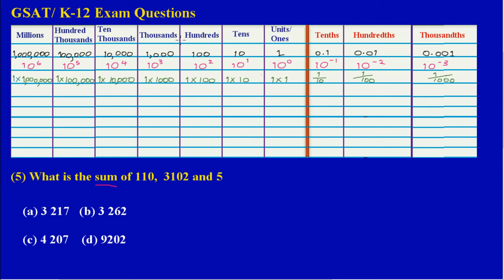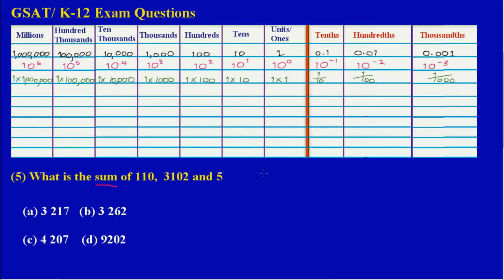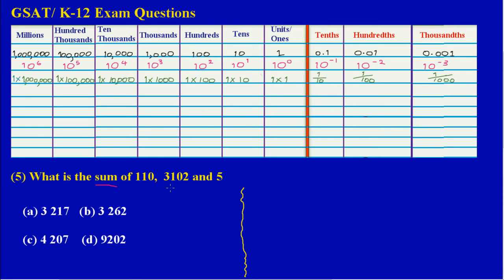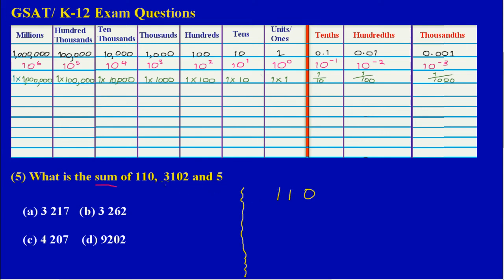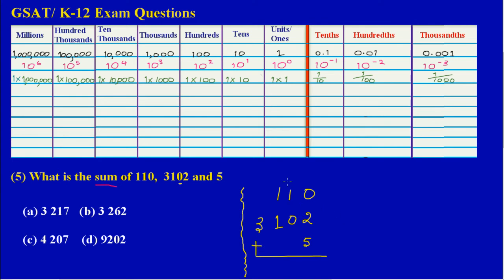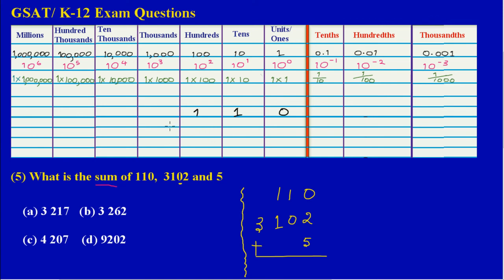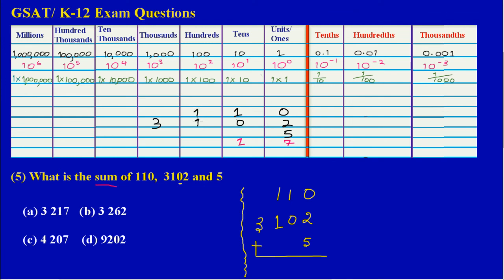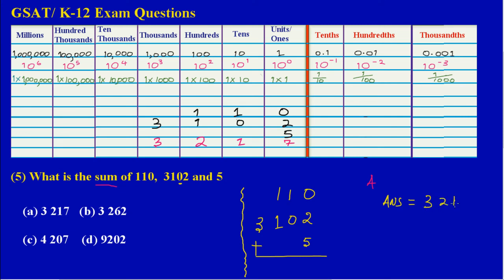GSAT K-12 Exam (Question and Answer) _Adding Whole Numbers Base 10_Will EduTech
GSAT, K-12 (exam questions and solution) on using the place value system to add whole numbers